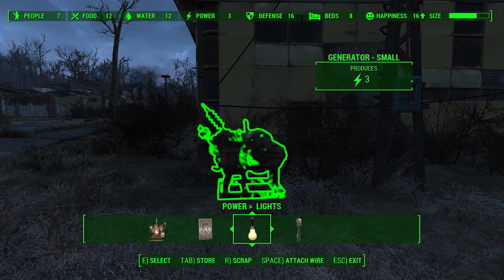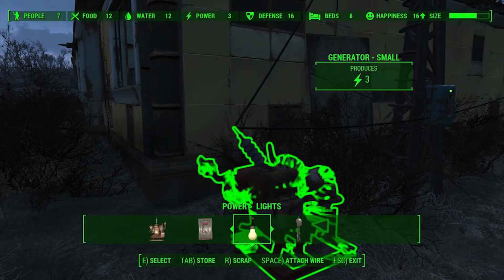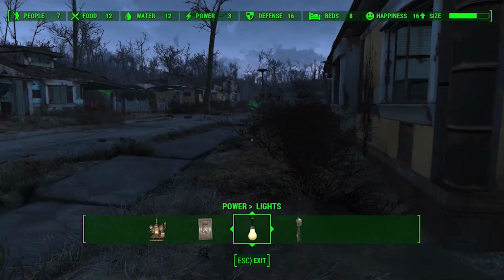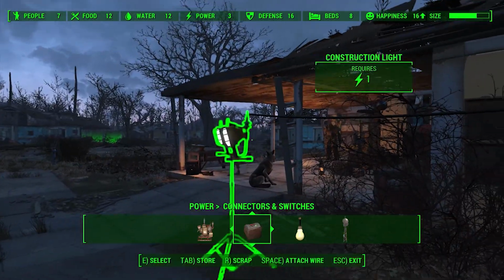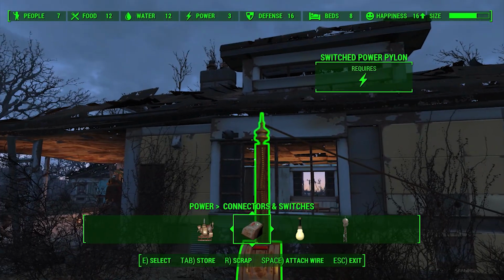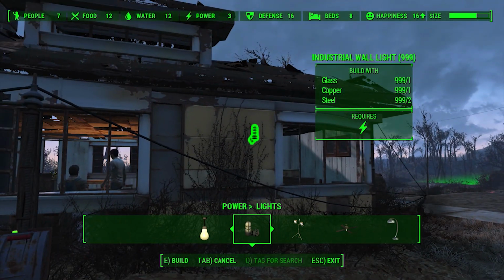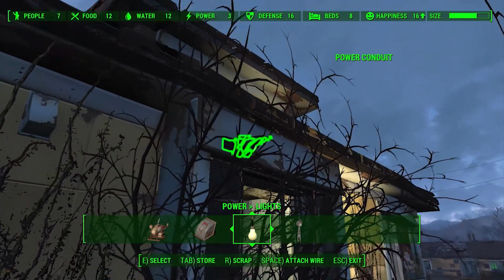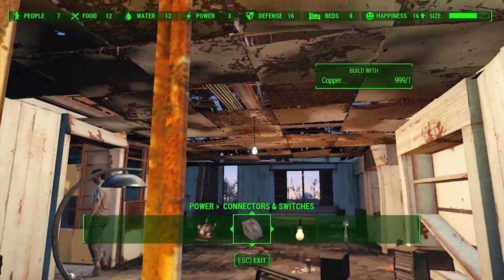Fallout 4 Power Basics for Setting up your Settlement Guide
Fallout 4 has a great new system of powering your settlements. This is a fantastic way for people to get in the nuclear age with their build!